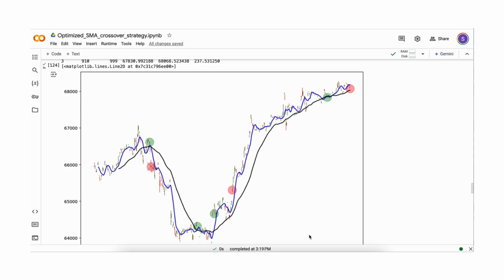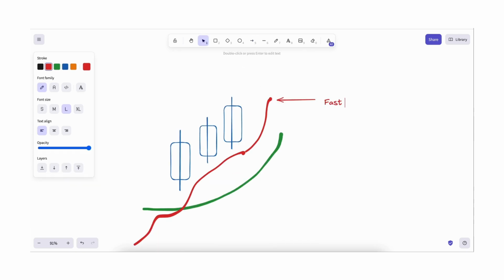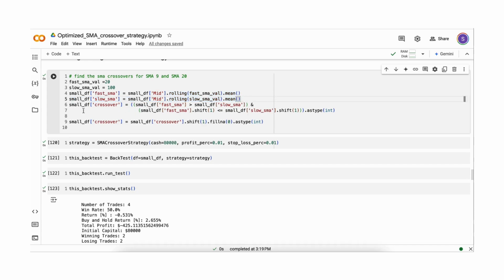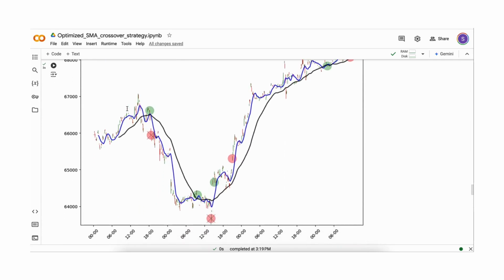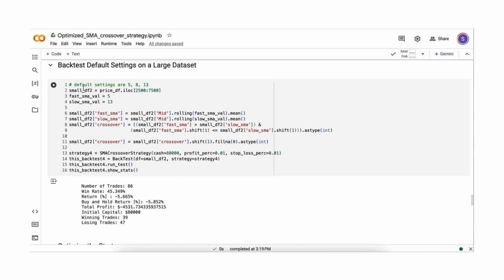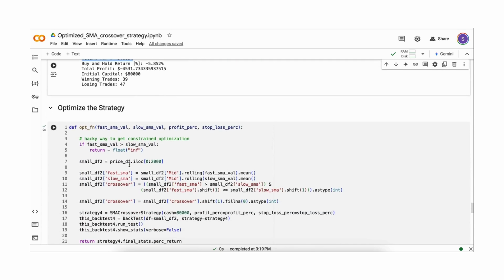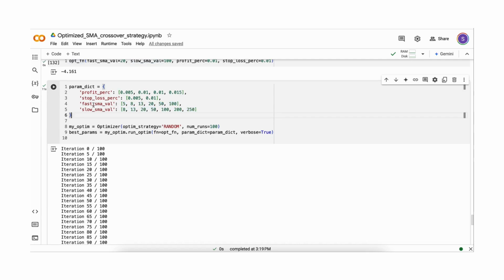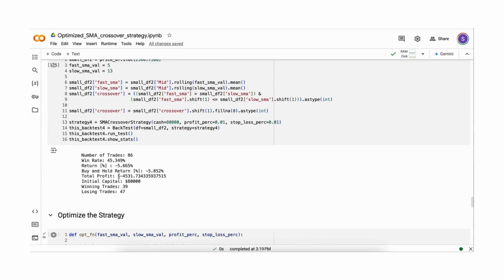Maximize Trading Profits with Python: Optimize Your SMA Crossover Strategy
In this video, I optimize the SMA crossover strategy by tuning the fast and slow moving averages to find the best-performing parameters. Many traders follow the conventional 5-8-13 SMA setup, but is it really the most effective? Using Python, I test different combinations and reveal surprising results.

🔍 Topics Covered:

* How to optimize the SMA crossover strategy in Python
* Testing different moving average combinations
* Why 5-8-13 might not be the best SMA setup

00:00 - 01:20 : Intro
01:20 - 02:26: SMA Crossover Strategy
02:26 - 08:18: Default Parameters
08:18 - 12:18 : Optimization